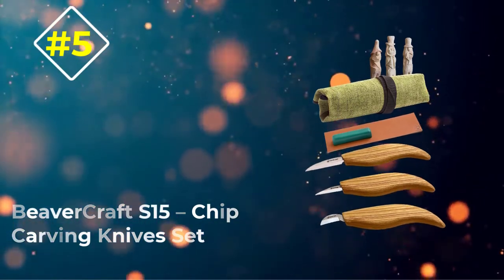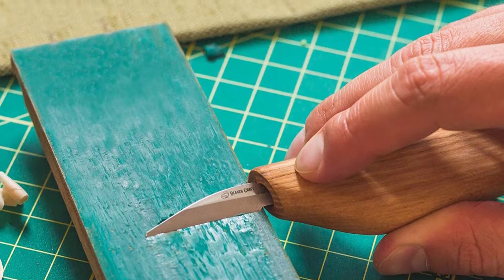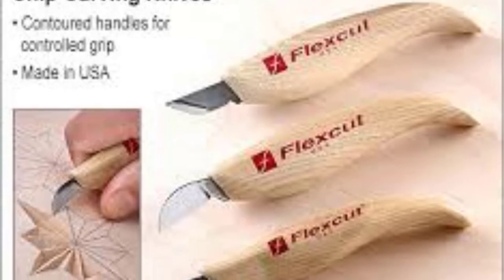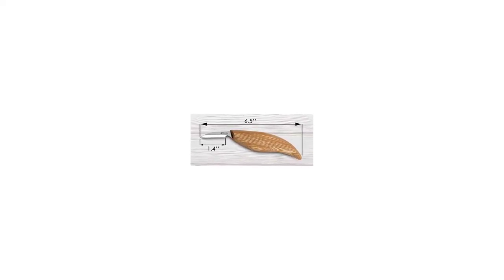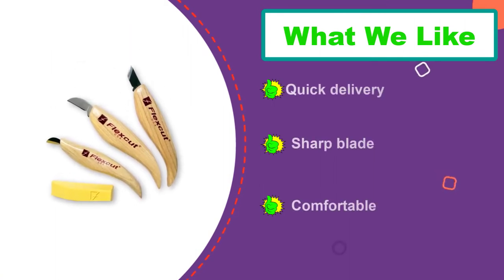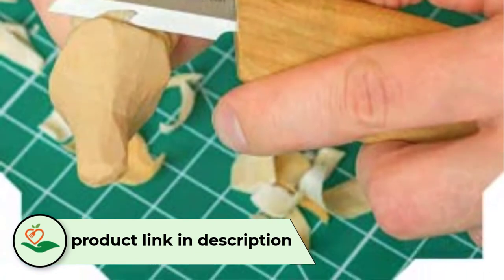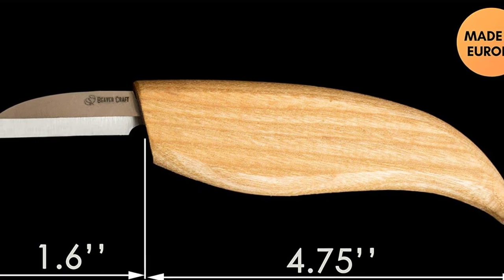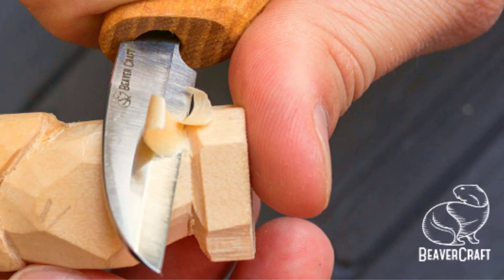✅ Top 5:🔪 Best Chip Carving Knives [ Best Price for Chip Wood Carving Knives ] {Review}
🔪 In this video, we are going to be checking out the 5 Best Chip Carving Knives Links in below to pick the Best Price Flexcut Chip Carving Knives Set.

In this video, we'll be reviewing and demonstrating the top 5 chip carving knives, including their features and benefits. We'll be covering each knife in detail, from blade material and length to handle design and weight. You'll also learn about the best price Flexcut chip carving knives set and how it can help you take your chip carving skills to the next level.

Understanding the features and benefits of the top 5 chip carving knives
Learning how to choose the right chip carving knife for your needs
Discovering the best price Flexcut chip carving knives set for woodcarving enthusiasts
🔪🔪 All Best Quality Chip Carving Knives links are Applicable in the USA, Canada, UK & Europe